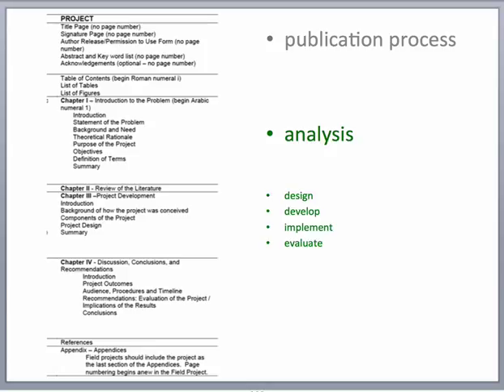EDU716 - Research / Design Process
A recording of a presentation on the Research / Design Process from 09 February 2017.